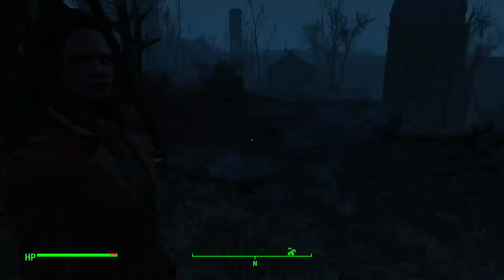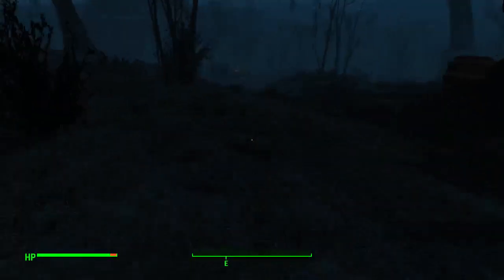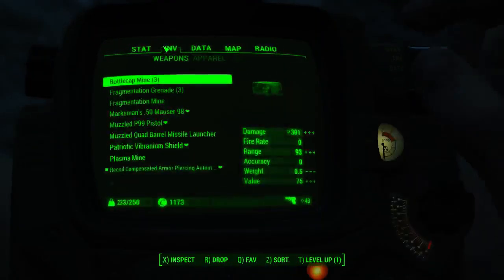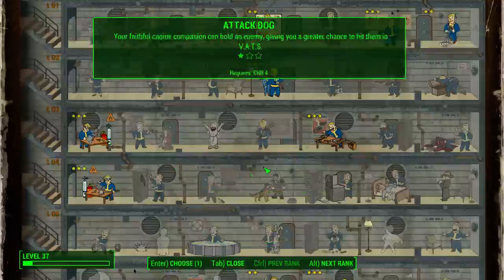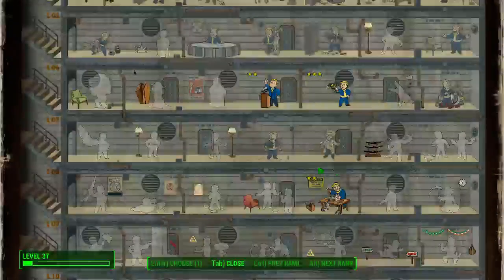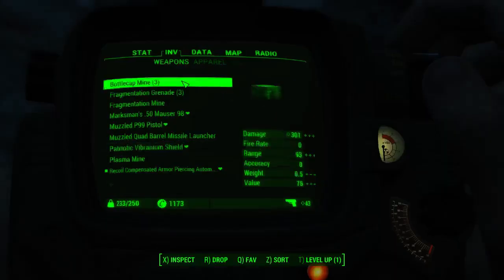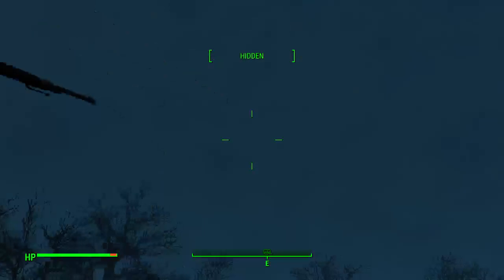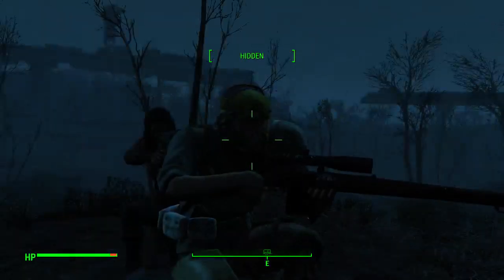Fallout 4 Random Goofin' |" Weapon Mods, Galore!" Pt. 1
Guess who's back from the dead? Doing some more videos after months of health issues and calamities, which have all been taken care of. We've got some random goofin' going on, and a few weapon mods.